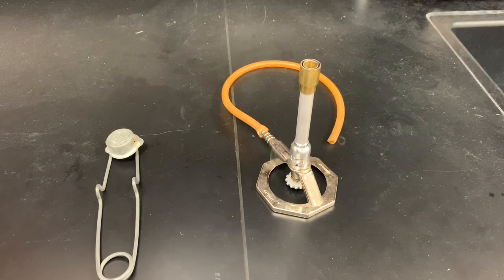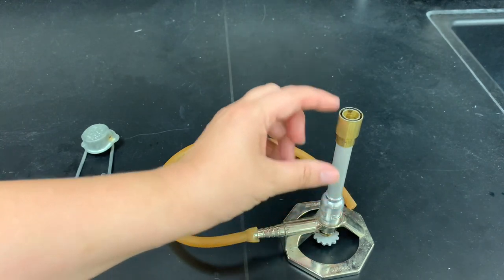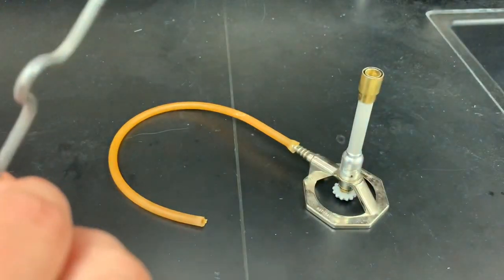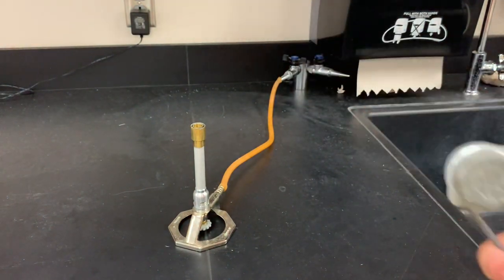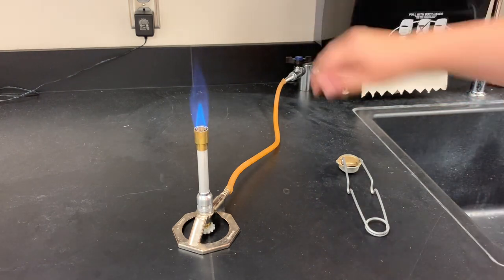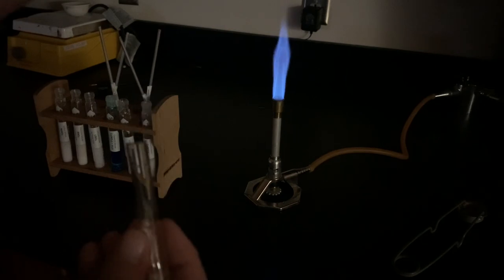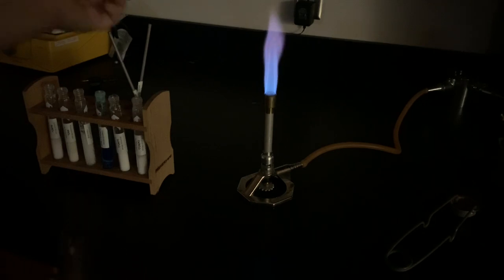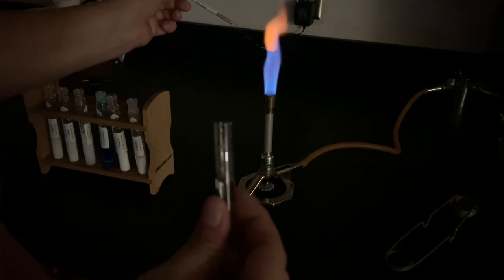MJ Lab: Flame Test